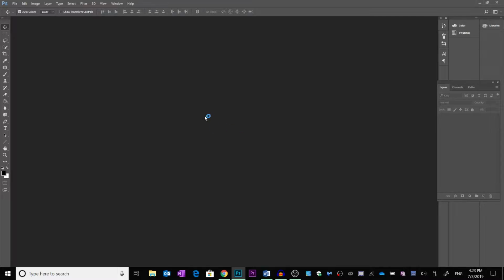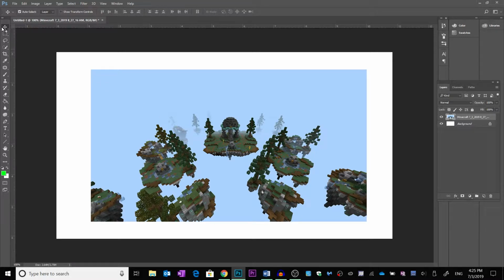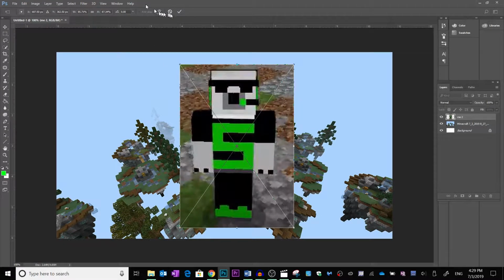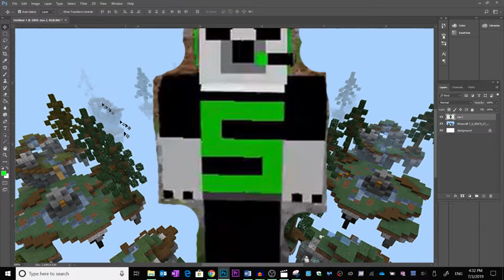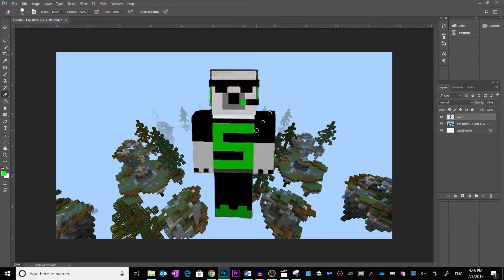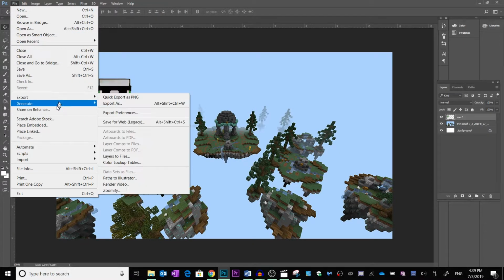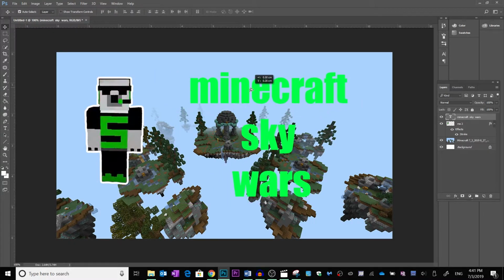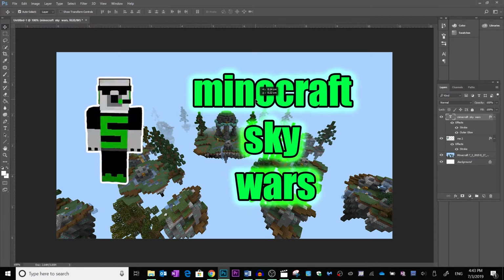How to make a YouTube thumbnail with Photoshop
In this video I am going to teach you how to make a thumbnail for YouTube I hope this helps.

to join the polar bear army!